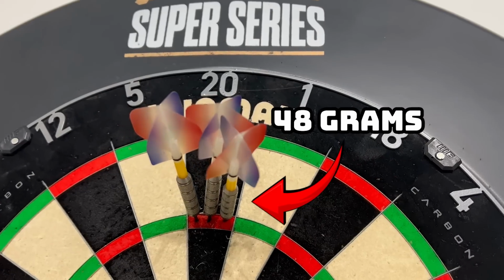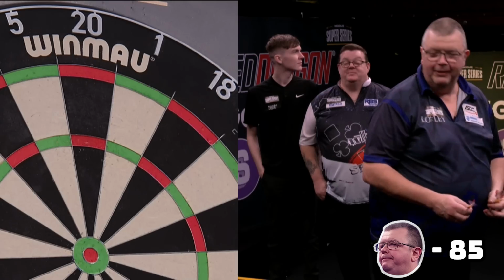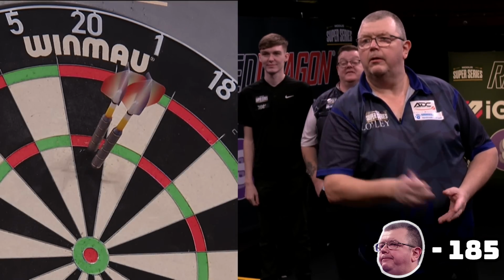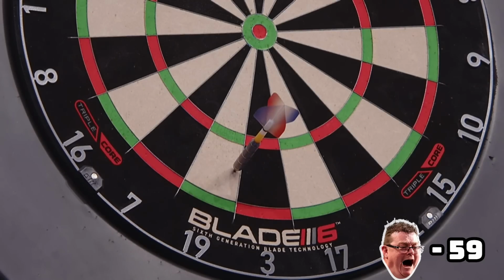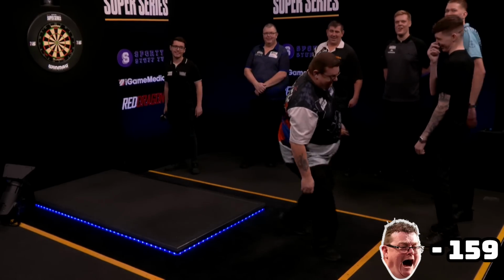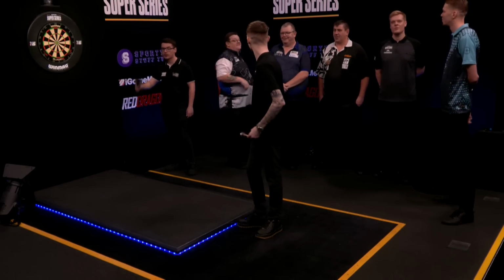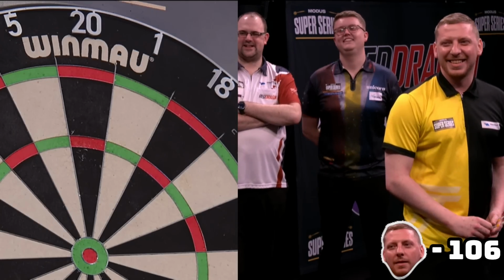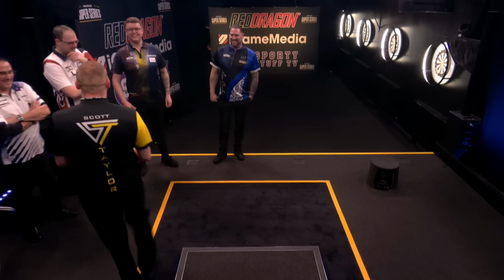Using *ILLEGAL* Darts... 😱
Catch the MODUS Super Series here every week between Monday - Saturday.

Featuring the Worlds Best Amateur Dart players, over 30 hours per week of live tungsten action, and a prize fund of over 1milliion for 2024